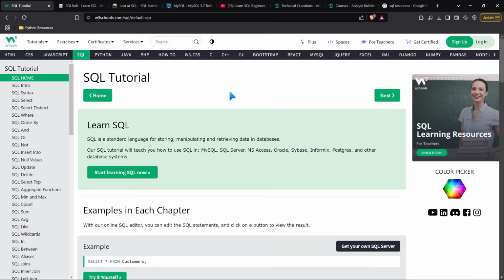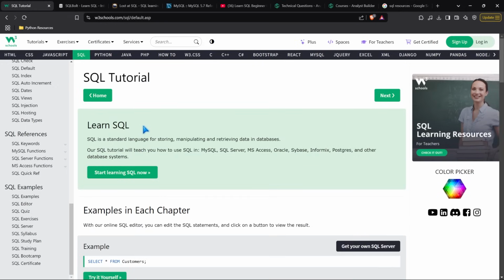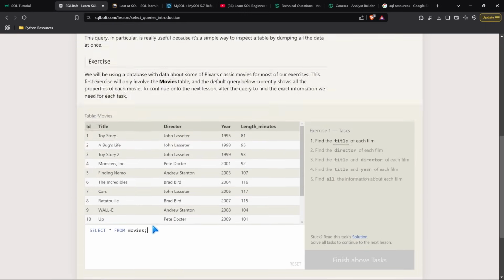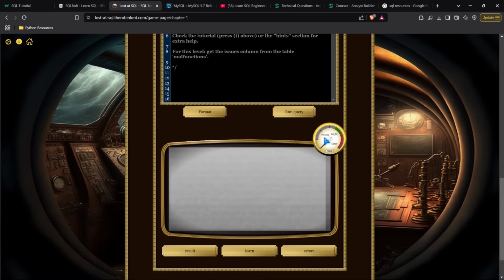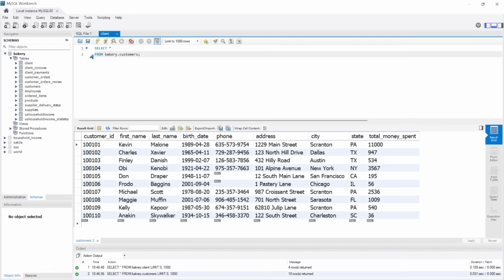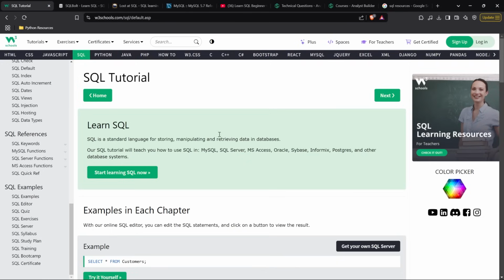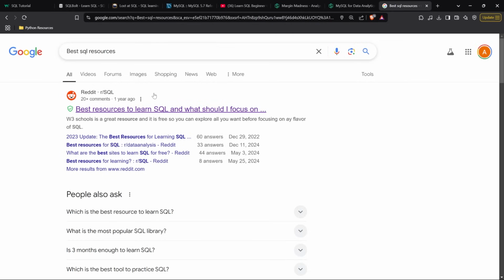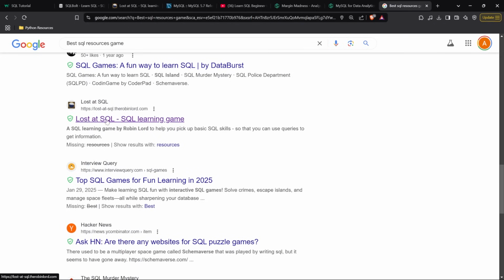Best Resources to Learn SQL in 2025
In this video we take a look at the best resources to learn SQL in 2025!